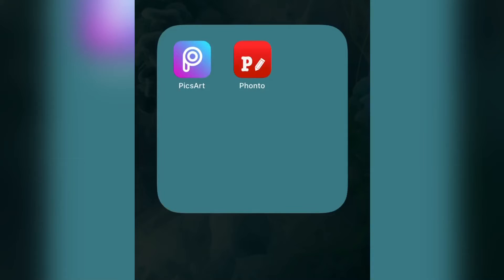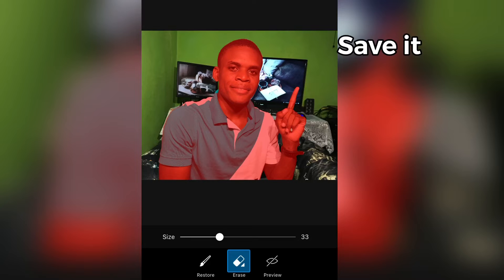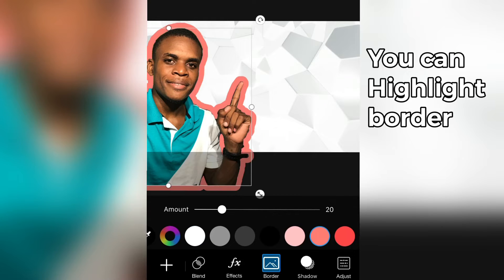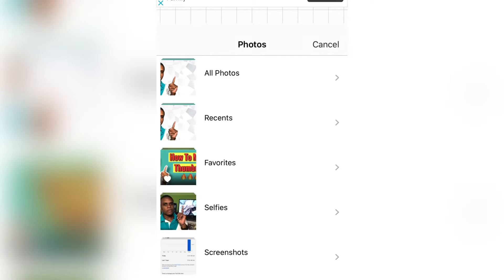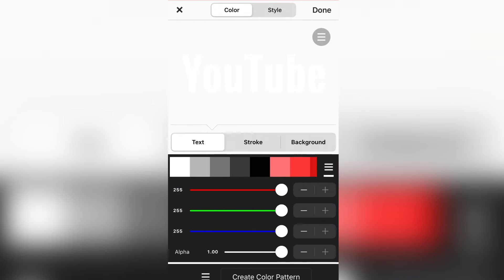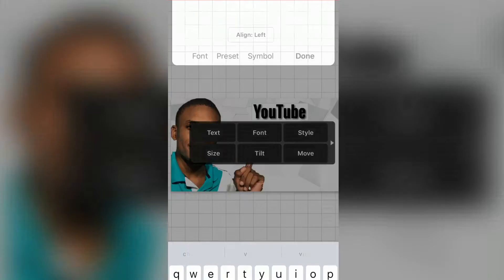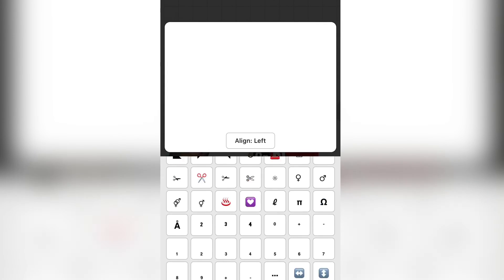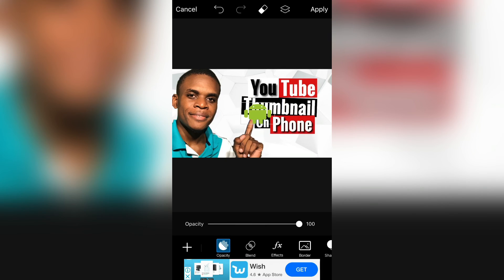How to Make Thumbnail on Your Phone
Learn how to make custom YouTube thumbnails on your phone with these FREE Apps (Tutorials for Beginners)

This video covers how to make a thumbnail and tips on how to make a thumbnail for your YouTube videos. This video cover the app to use for making thumbnail, YouTube thumbnail size and a cool YouTube thumbnail maker for adding text to your photos.

The Two App that I cover in this video are
🔹PicArt
🔹Phonto

My GEAR:
✅Apple Phone
✅Andriod Phone
✅DSLR Camera